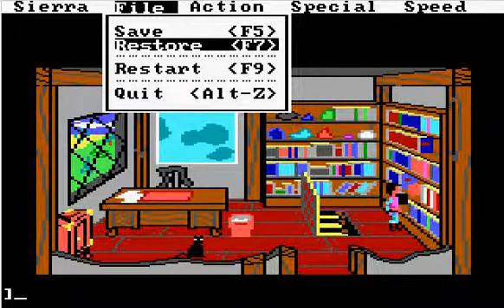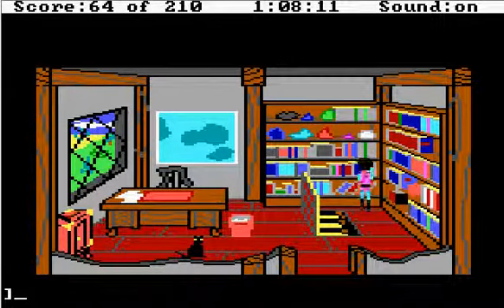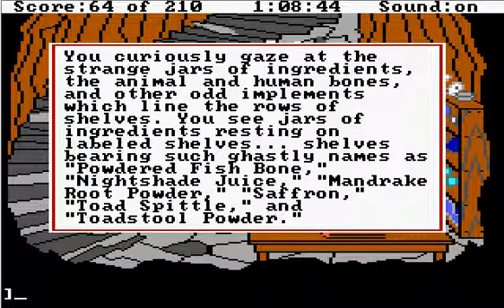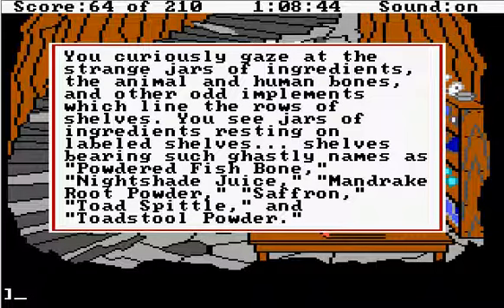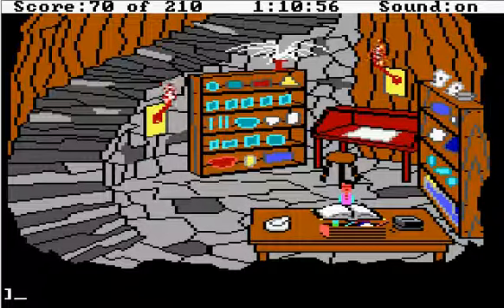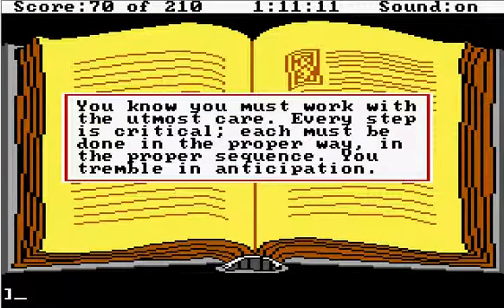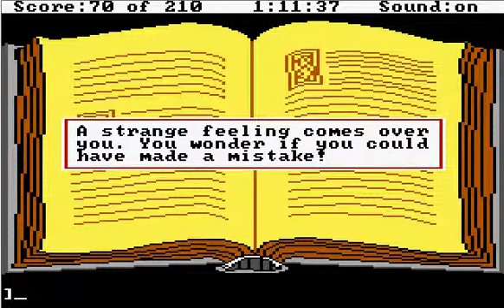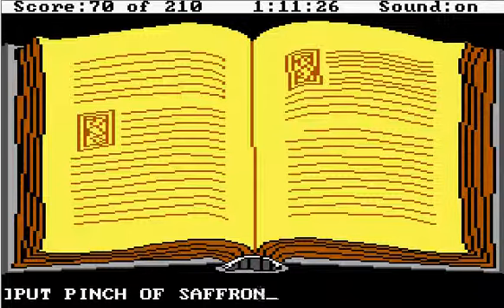King's Quest 3 Let's Play - Part 8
Who would have ever thought that copy protection would be so much fun? We head into the Wizard's laboratory and cast the spells (found only in the official KQ3 manual...before the internet).